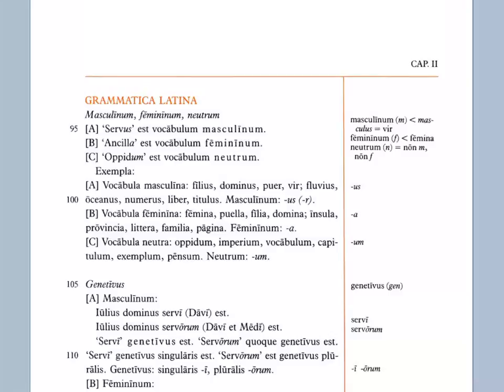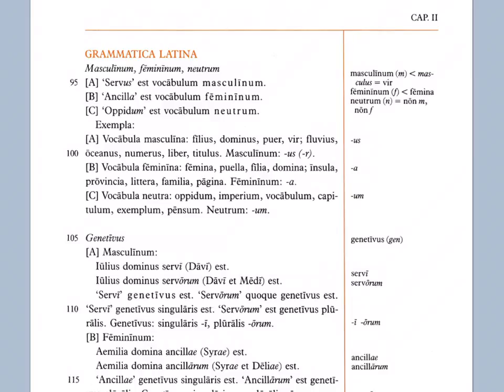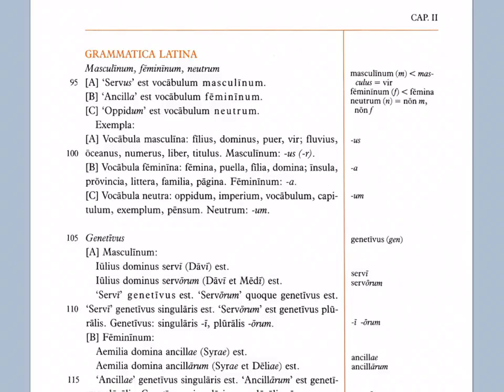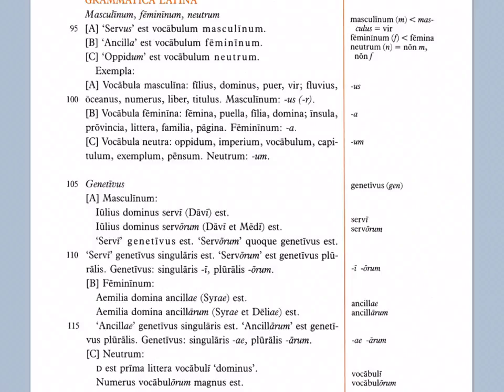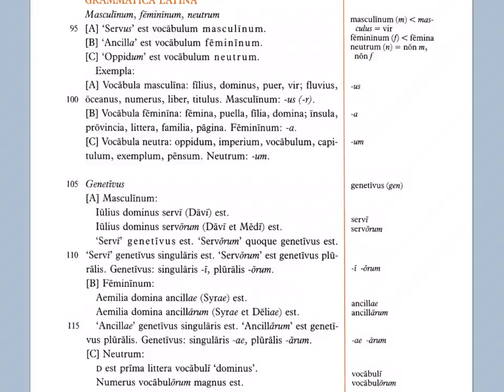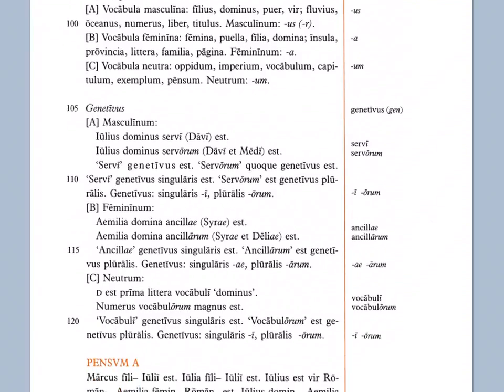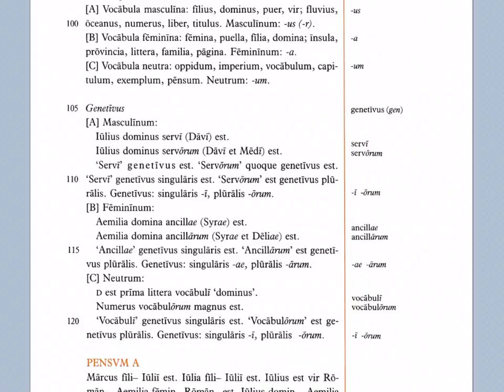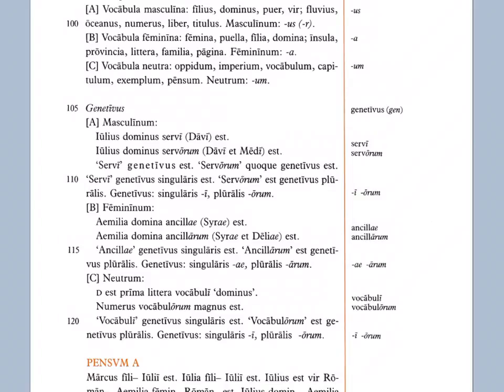LLPSI Capitulum Secundum, Grammatica (Latin Gender and Genitive Case)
Explains Latin gender and 1st-2nd declension genitives